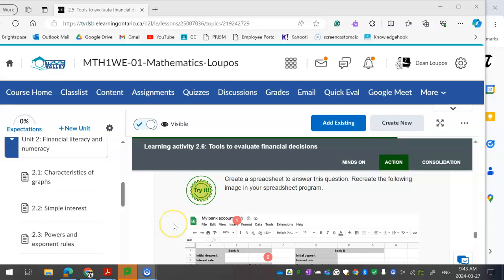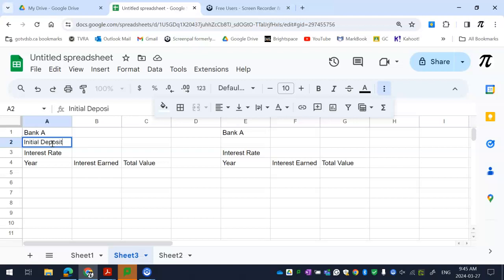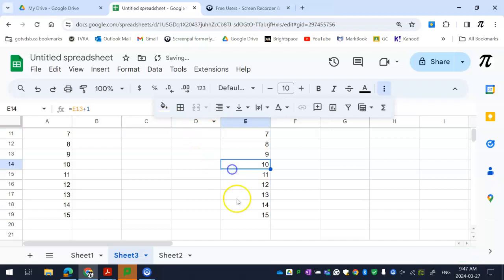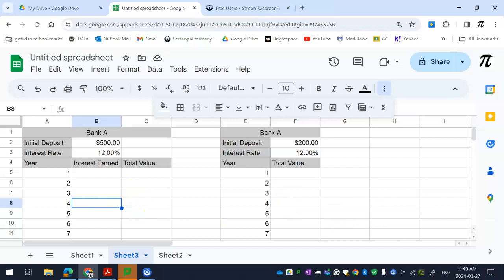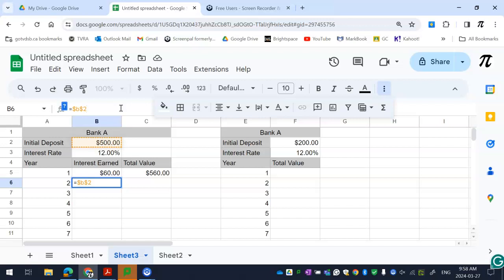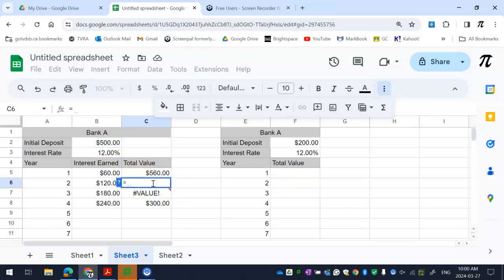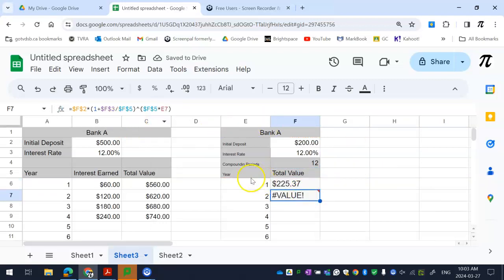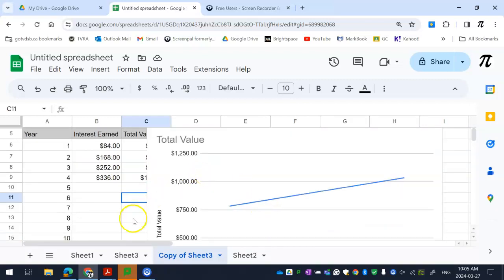MTH1W - RA - Intro To Google Sheets #2